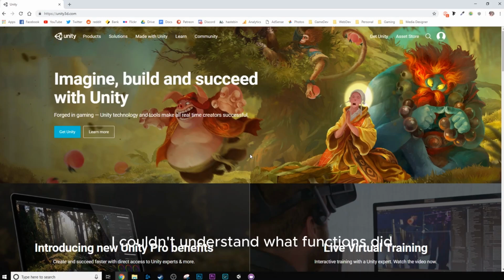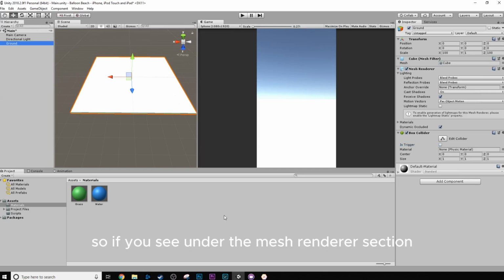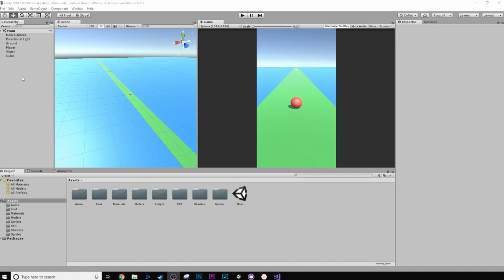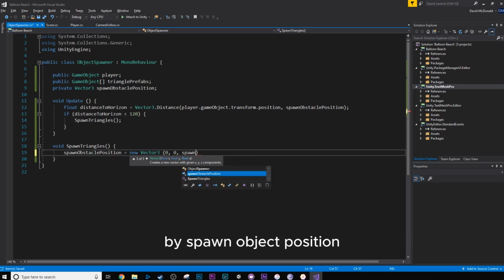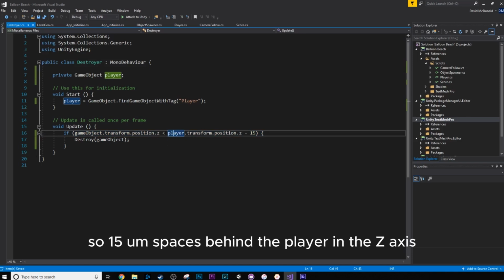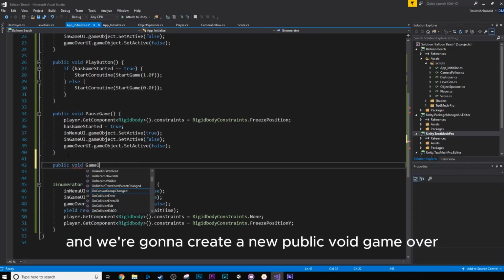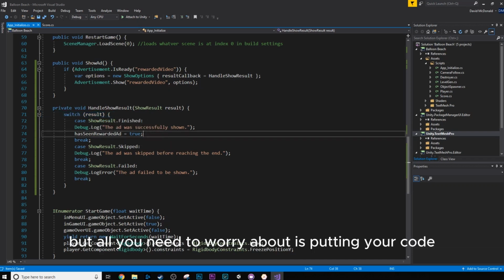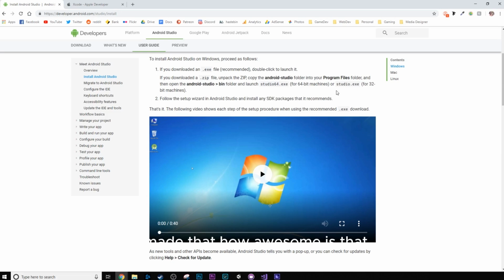Unity Basics: A Monetized Android Game in 4 Hours | Ball Run Game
**Unity Basics: A Monetized Android Game in 4 Hours**

Are you eager to dive into game development and monetize your creation quickly? "Unity Basics: A Monetized Android Game in 4 Hours" is the perfect course to get you started. In this fast-paced, hands-on tutorial, you'll learn how to create a functional, engaging Android game using Unity, the industry-leading game development engine.

- **Unity Fundamentals:** Gain a solid understanding of Unity's interface and basic features.
- **Game Development Workflow:** Discover how to efficiently set up your game project from scratch.
- **Core Game Mechanics:** Implement essential gameplay elements that make your game fun and engaging.
- **Monetization Strategies:** Explore effective techniques to generate revenue from your game, including in-app purchases and ads.
- **Android Deployment:** Learn how to prepare and publish your game to the Google Play Store, ready for players around the world.

By the end of this course, you'll not only have a functional Android game but also understand the basics of monetizing it. Whether you're a budding game developer or an entrepreneur looking to break into the gaming industry, this course will equip you with the essential skills and knowledge to succeed. Join us and turn your game ideas into a reality in just 4 hours!